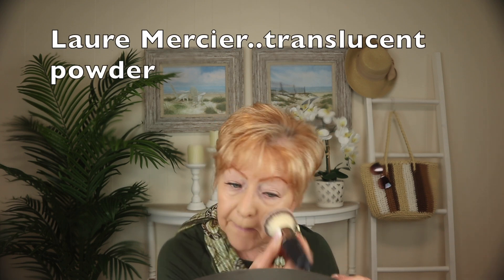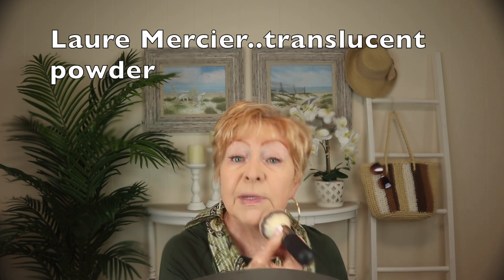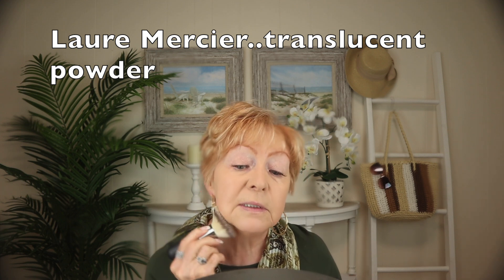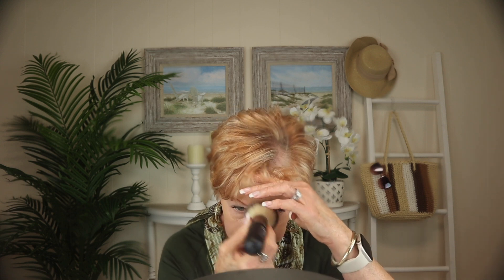UNDER EYE BAGS PUFFINESS...Try theses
Beauty  Over 70 With Lea...
Hello my friends, today I'll be sharing what I use for a temporary eye fix for my puffy eyes.I use the Doppeltree eye masks.I buy theses on amazon.
I use then twice weekly and I feel they help.

doppletree eye masks
itcosmetics bye bye redness
lancome Renergie lift foundation
lauramercier translucent powder
morphe concealer brush (# worn off)
anastasiabrows brow pencil (auburn)
essance -dancing green shadow palette
itcosmetics -shadow brush (217 & 219)
flowerbeauty -eye pencil (bronze) Ulta -eye pencil (olive green)
essance mascara-black
lorealparis lip liner (coral) # Maybelline lipstick (almond hustle 133)
covergirl lipstick0 (coral dreams 485)
milani blush (luminiso 05)
colorpopcosmetics eye shimmer shadow pot-(lady bug)
hourglasscosmetics ambient palette (# 1)
itcosmetics -fan brush (for dusting shadow fall off)

***This video was made in June and I always keep a couple ahead in case of an issue I have and at present I have had emergency dental procedures but I'm doing some better but more to go...I'd appreciate your prayers 🙏 my sweet subscriber's ! 💕 Lea

I'm 74...life is good and I'm richly blessed 🙏 in many ways.My health, family, home, and friends.
***THESES ARE A FEW OF MY "HOLY GRAIL"  PRODUCTS.Theses are my work horses that I reach for over & over ♥️
#1 Essance Princess lash mascara (green/black tube)
#2 it Cosmetics... makeup brush cleaner  #3 Maybelline lipstick 275, Crazy For Coffee
#4 it Cosmetics...CONFIDENCE IN A CREAM,face cream
#5 Lancome TEINT IDOLE ULTRAWARE MAKEUP STICK 250 bisque W
# 6 it Cosmetics BYE BYE PORES PRIMER
# 7 CeraVe Moisturizing Cream (arms/legs,19 oz tub)

*My Top 10 Beauty Essentials
*TOP (5) Holy Grail Products
*Hekkamall try on haul..Summer 2022

***GO OUT AND MAKE TODAY BETTER THAN YESTERDAY!
Much love 💕xoxo Lea

*New Video Uploaded Every Thursday ! 🎦